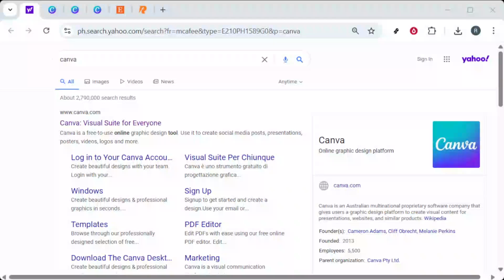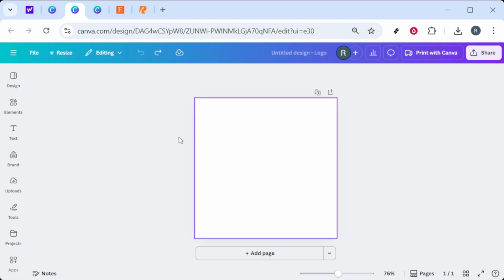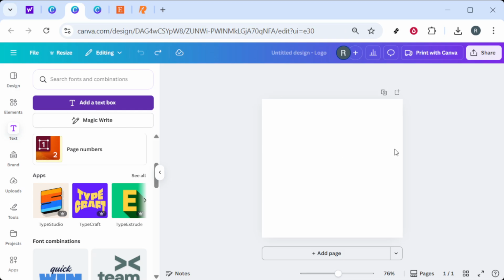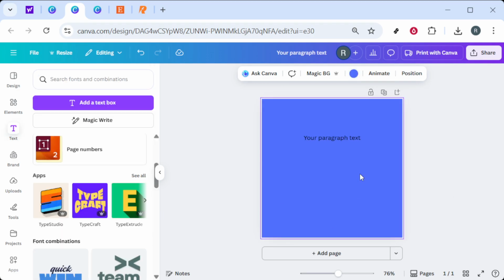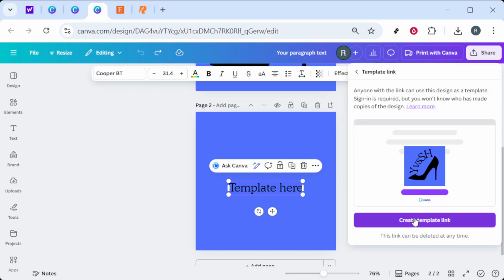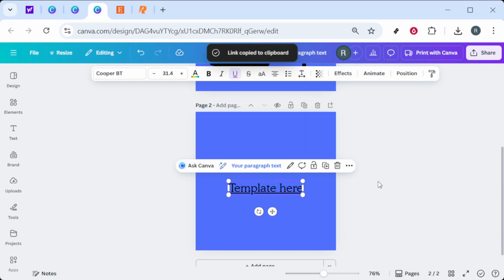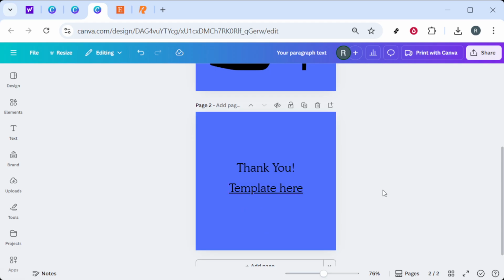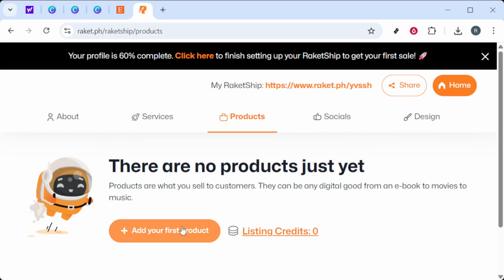How To Start Canva Related Business | Step-by-Step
Starting a Canva-related business opens opportunities in design services, template selling, branding kits, or social media management. Canva makes it easy for beginners to launch without advanced skills. You can specialize in one niche or offer multiple services. With good branding, you can attract steady clients.

💼 Choose a Canva business model

📊 Set up a portfolio or shop